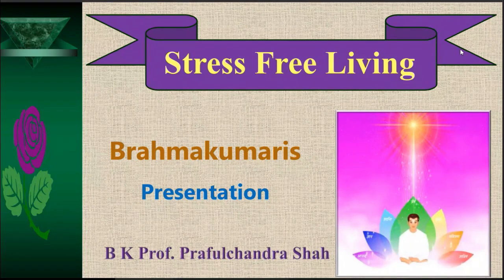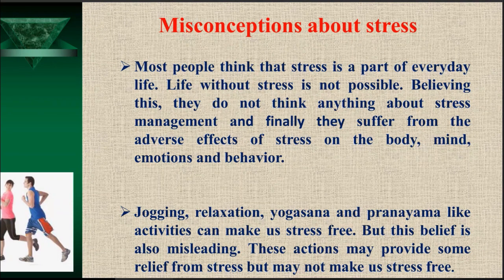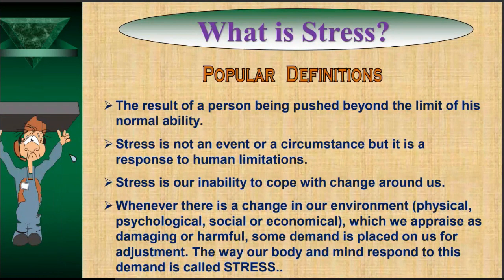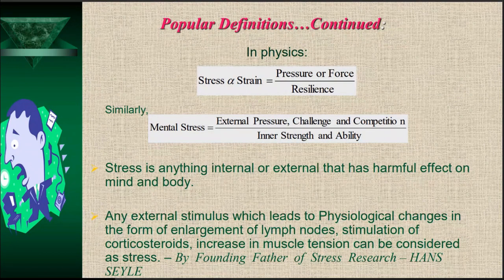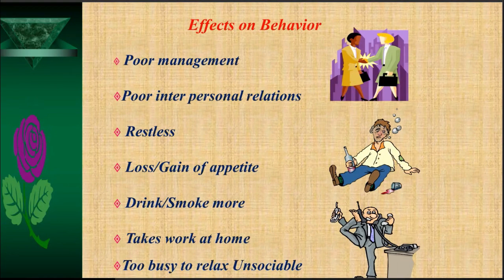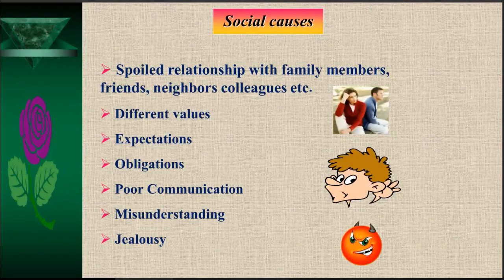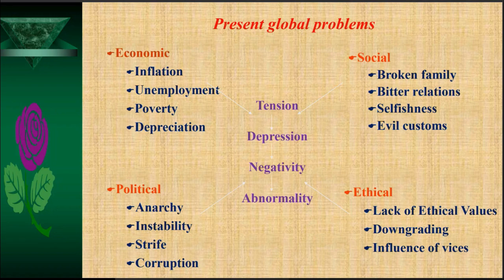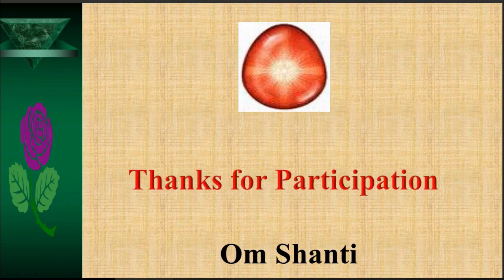Stress Free Living - Pembroke Public Library, ON - Session 1- 5.6.23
Concept of stress management and stress free living. Misconceptions about stress, What is stress? Effects of stress - physical, mental, emotions, behaviour. Causes of stress - general, physical, family, career and job oriented, social. Present global problems - economic, social, political, ethical, others. Physical breathing exercises.